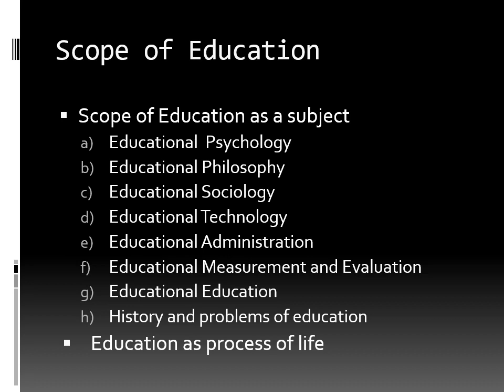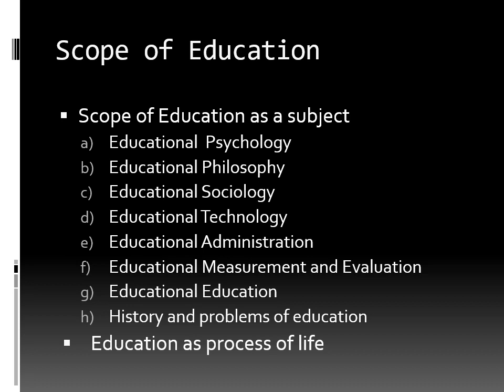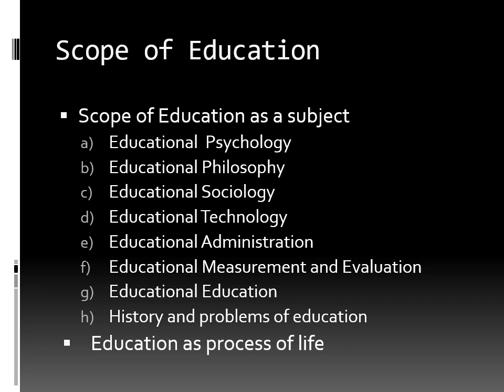NET, SET Education, TET, B.Ed., M.Ed., M.Phil., Education, Functions of Education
NET Education, SET Education, B.Ed., M.Ed., M.Phil., Education, Relationship of Education and Philosophy, Functions of Education, General or Individual Functions of Education– a life long process, Develops the inherent power of a child, a dynamic process, A tripolar process, a process of modifying behaviour and character formation, a direct and indirect process both, enrichment of experiences, a process of all round development of the individual, a process of adjustment to environment, controlling, guiding and sublimating the instincts, preparation for adult life, preservation and transmission of culture, realization of brahma, social and civic functions – enhancement of social efficiency, modification of the environment, creation of civilized society, citizenship training, social reforms, vocational efficiency, reconstruction of experiences, national integration and development, emotional integration, moral training, supply of skilled manpower, various forms of education – formal, informal and non-formal education, general and specific education, technical or professional education, individual and collective education, direct and indirect education, scope of education, scope of education as a subject – educational psychology, educational philosophy, educational sociology, educational technology, educational administration, educational measurement and evaluation, special education, history and problems of education, education as process of life, inter relationship of philosophy and education – philosophy determines the direction of education, philosophy shapes the aspects of education, education is the dynamic side of philosophy and education gives birth to new philosophy.